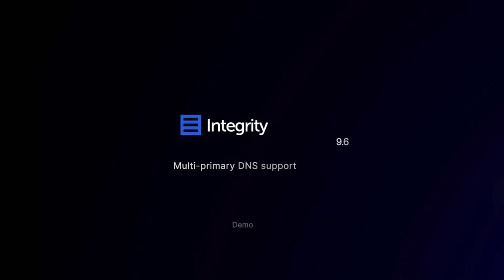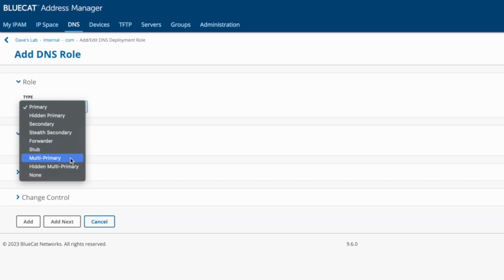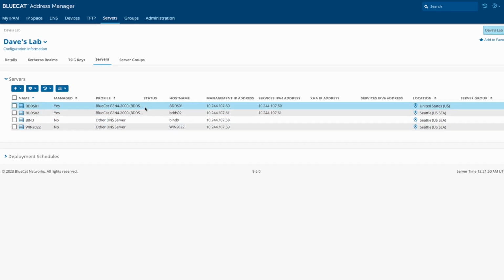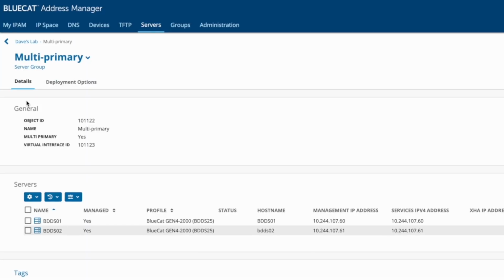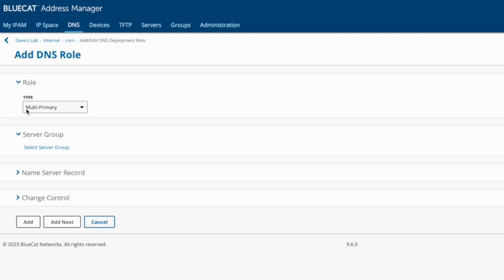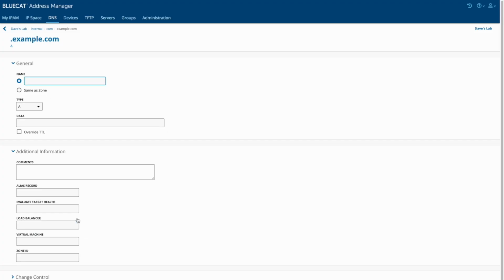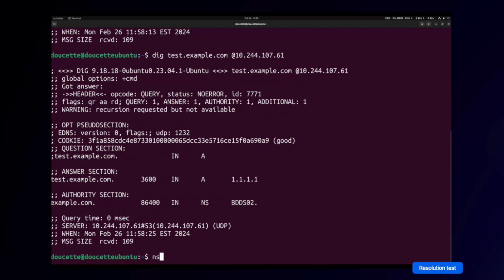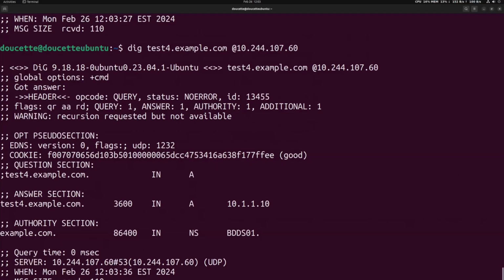BlueCat Integrity 9.6: Multi-primary DNS for Reliable, Scalable Networks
See how BlueCat Integrity 9.6 introduces multi-primary DNS support gives network teams a more resilient way to manage DNS. You’ll learn how this new configuration improves:
- Reliability: reduce downtime risks with multi-primary replication.
- Availability: ensure consistent updates across multiple DNS servers.
- Resilience: scale horizontally while maintaining synchronized DNS records.

This video is designed for:
- DDI engineers looking for advanced DNS deployment options.
- IT decision makers evaluating solutions for service continuity.
- Network and security teams that need DNS reliability at enterprise scale.

*Key takeaways*
- Configure and manage DNS in multi-primary server groups through Integrity’s Address Manager.
- Deploy changes in parallel across multiple servers to avoid propagation delays.
- Validate the setup using API-driven updates and external DDNS tests.
- Proactively monitor and reduce risks of zone transfer failures.

*Chapters*
0:00 – Introduction: Multi-primary DNS in BlueCat Integrity 9.6
1:05 – Creating a new server group
1:12 – Adding BlueCat DNS/DHCP servers
1:25 – Assigning DNS deployment roles
1:39 – Deploying server groups in parallel
1:46 – Adding a resource record (test.example.com)
2:25 – Testing RFC 2136 external DDNS update
2:54 – Preventing zone transfer failures